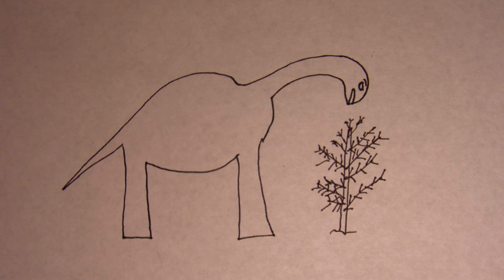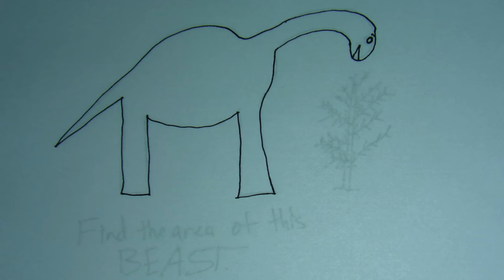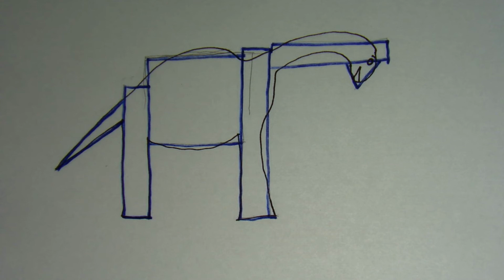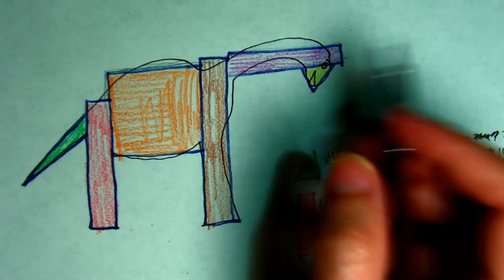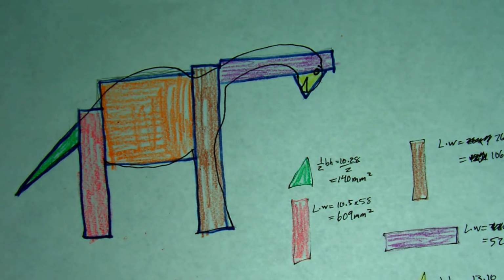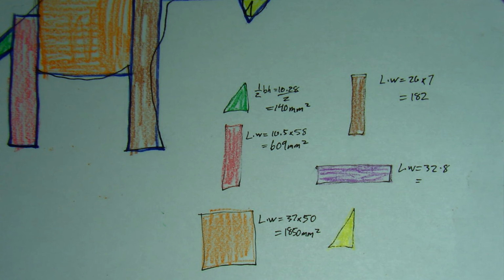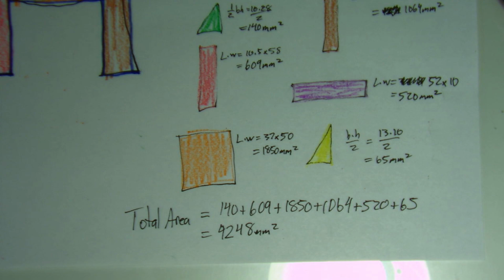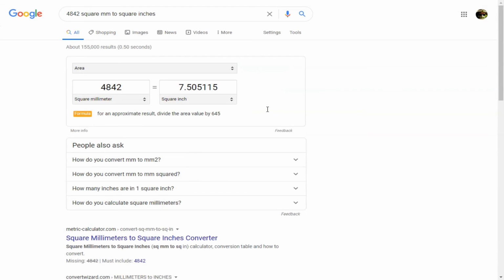Area of combined shape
Find the area of a beast by drawing it as triangle and rectangles. Be sure to have your crayons at the ready.